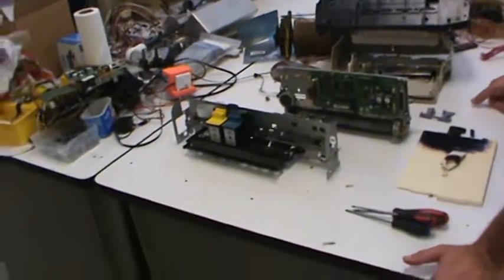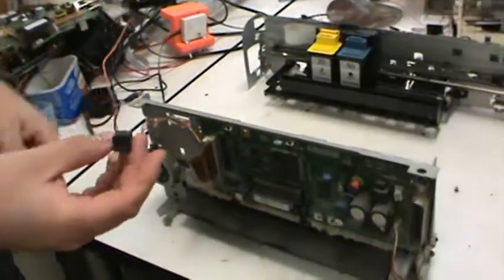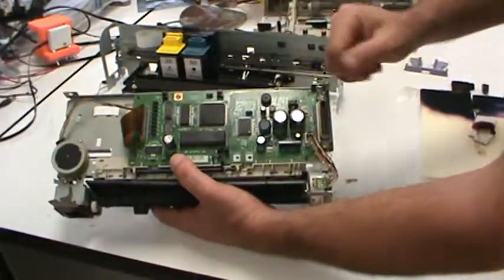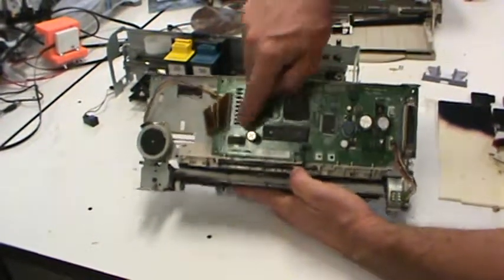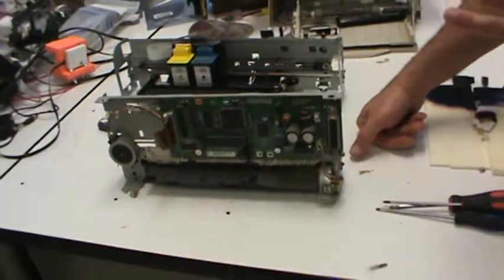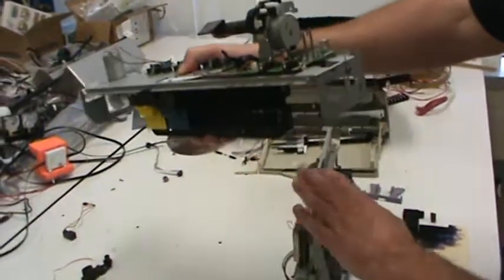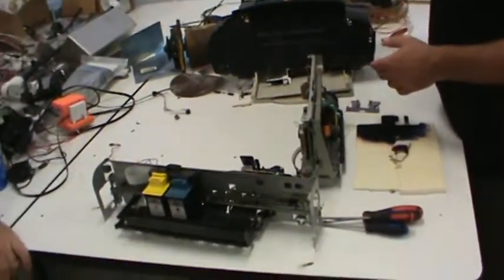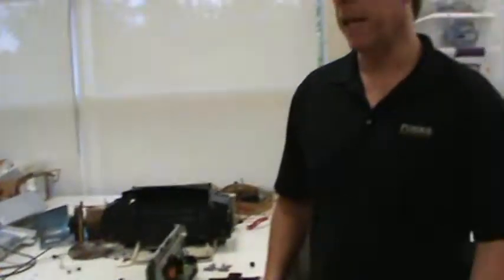MET 482 New Albany 8 21 2018 Part 3